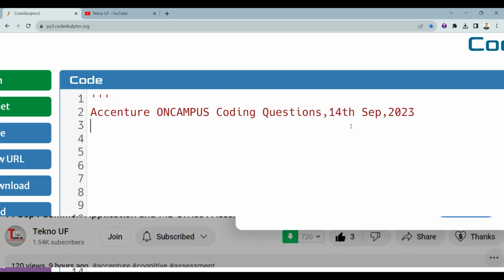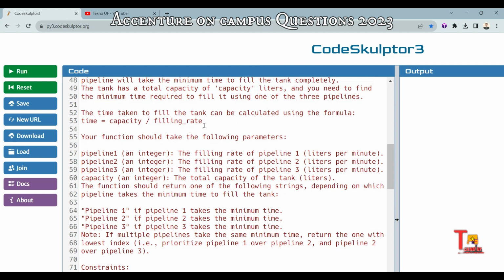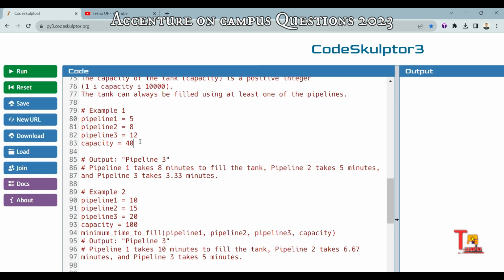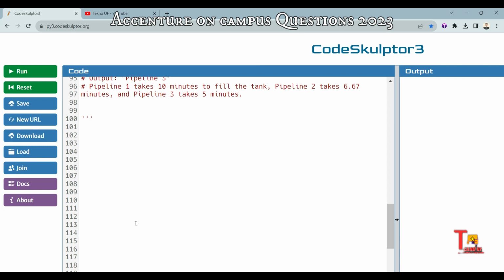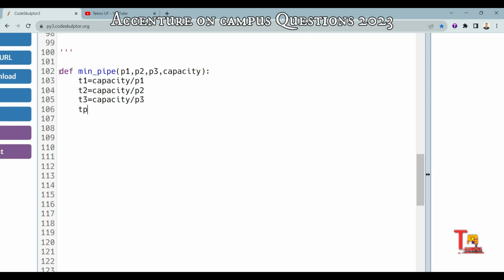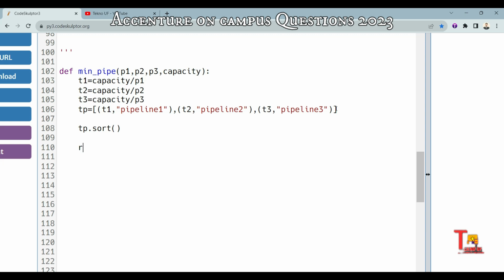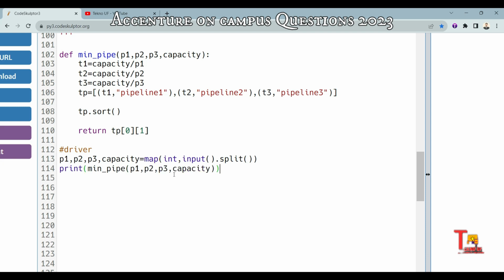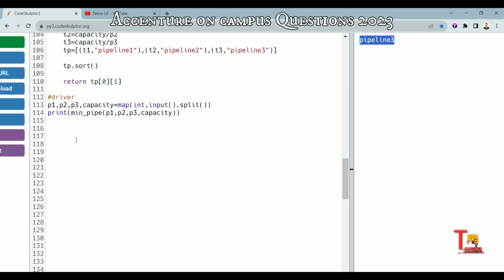14 Sep Both Coding : Accenture On campus latest coding questions | Accenture Assessment test 2023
14 September Coding : Accenture Assessment test 2023 | Accenture On campus latest coding questions & answers python || UBK Anna || Tekno UF